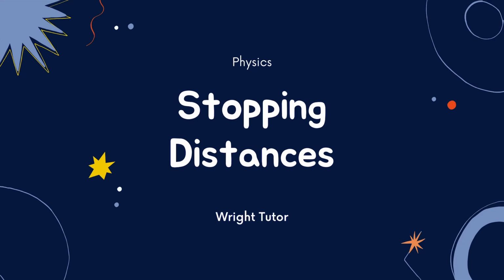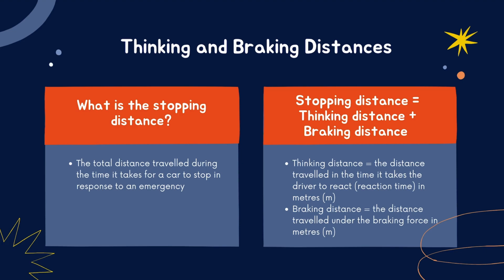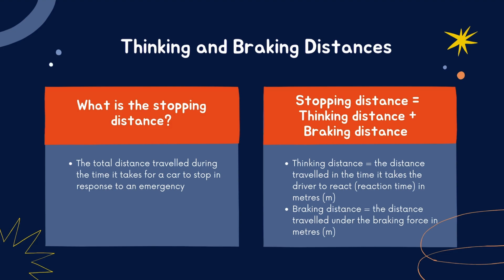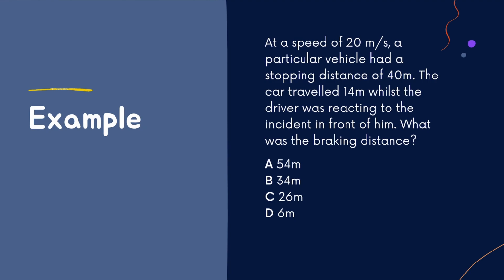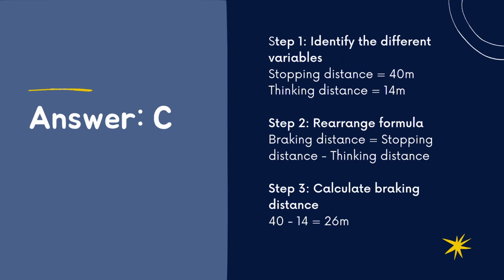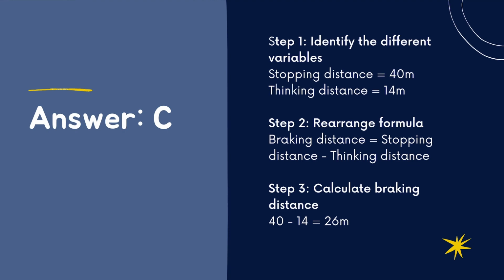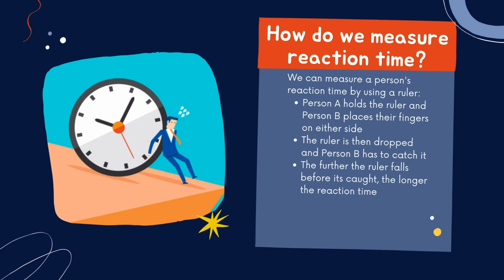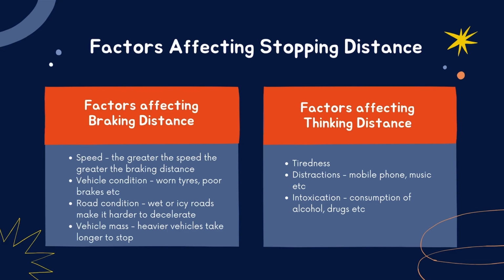Stopping Distance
Great for anyone looking for some extra help with Physics!

We offer tuition through Zoom - if you are interested our website is below!